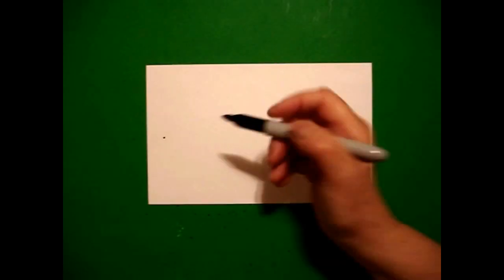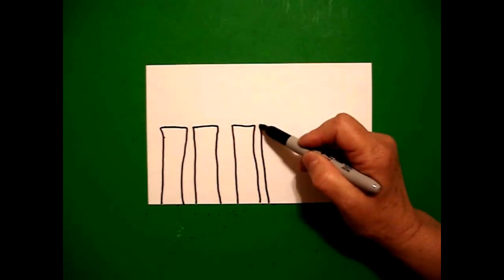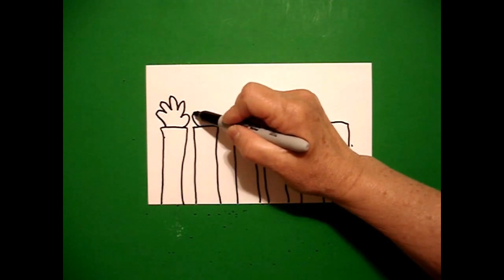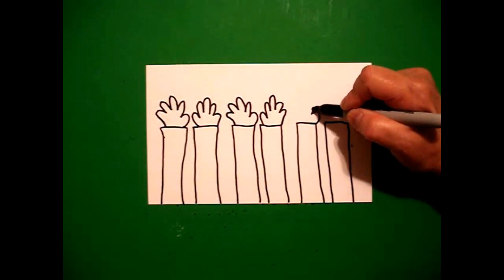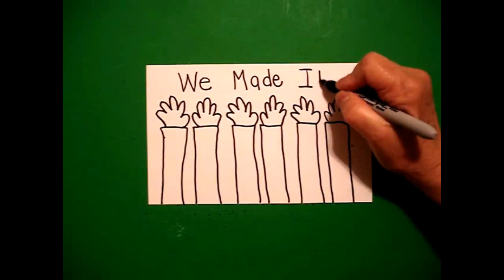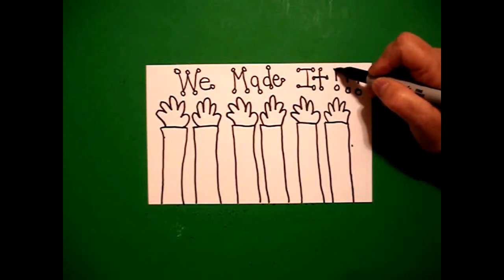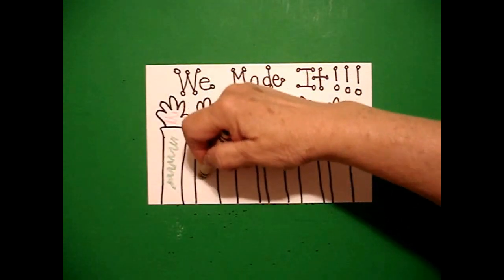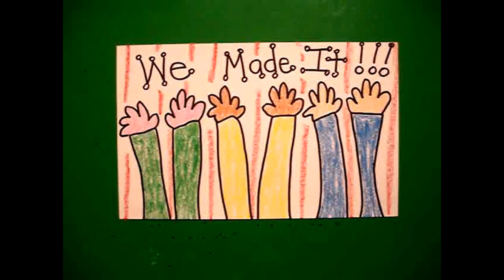Let's Draw a "We Made It" Banner!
Easy to follow directions, using right brain drawing techniques, showing how to make a "We Made It" banner.